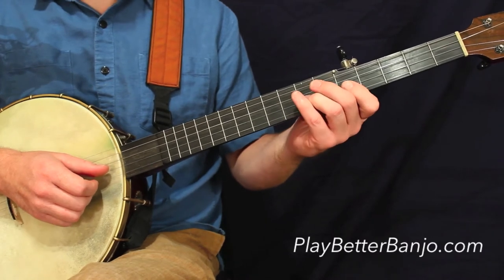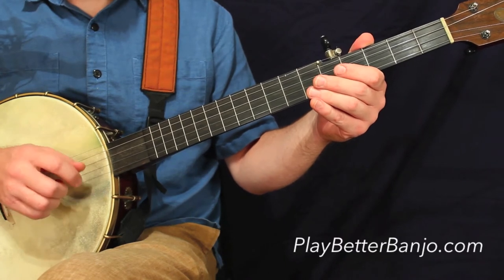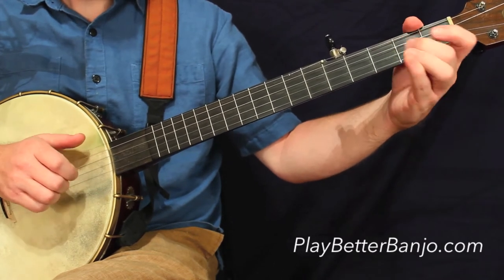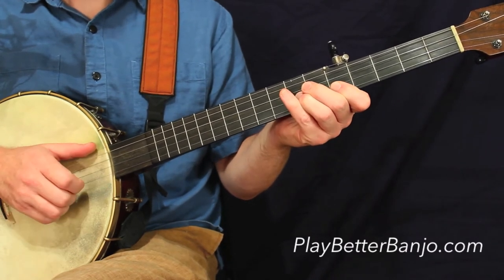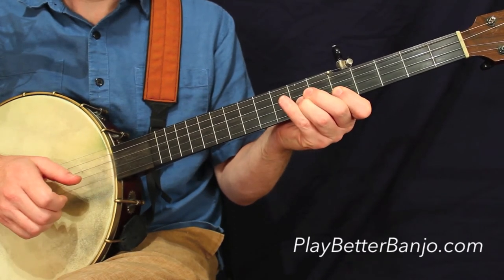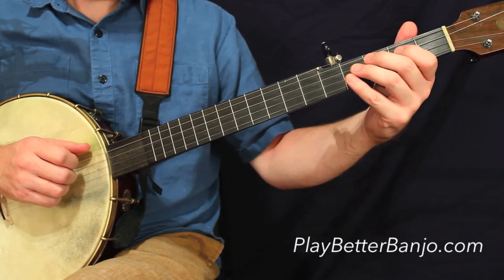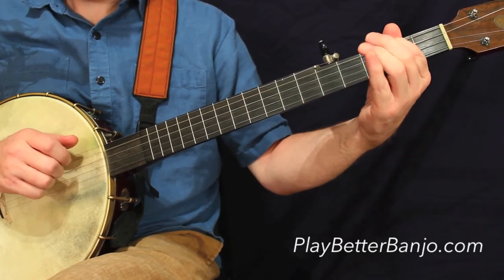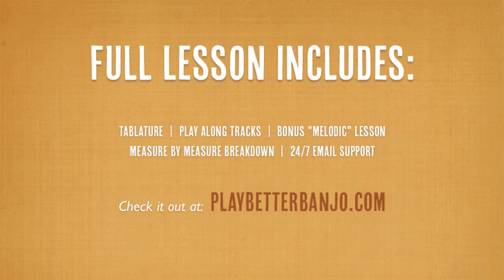Girl I Left Behind Me - Melodic Clawhammer